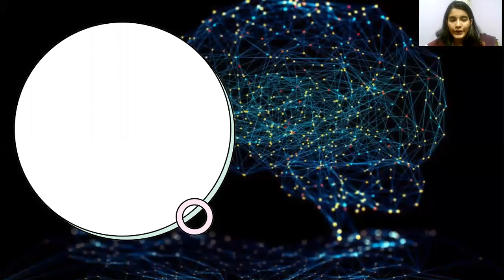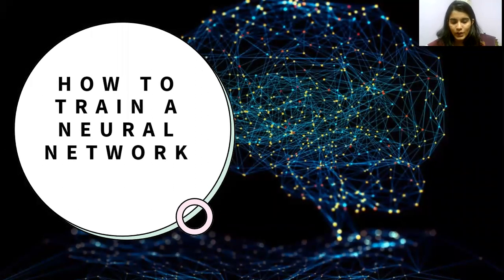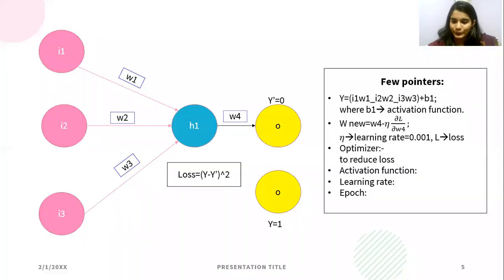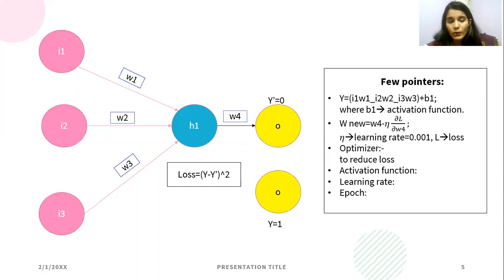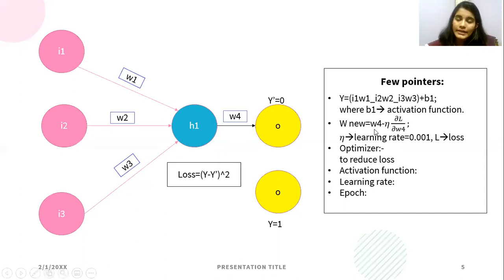Backpropagation & Multi neural network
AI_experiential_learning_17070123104